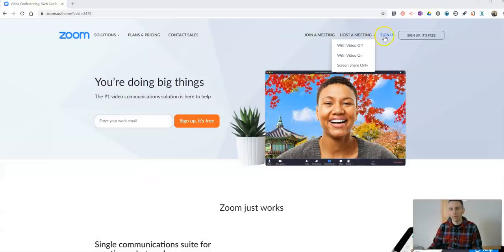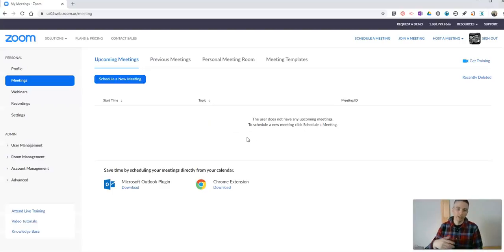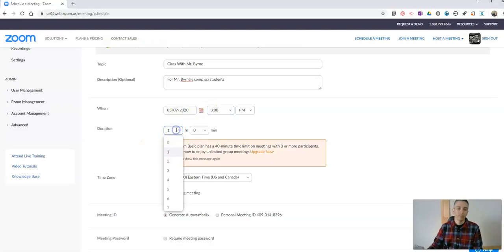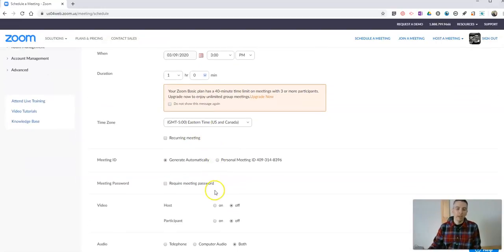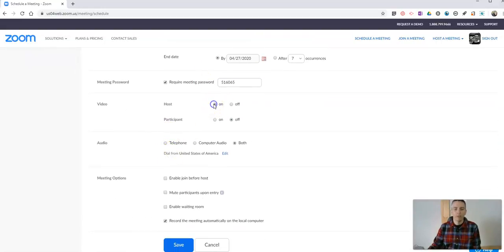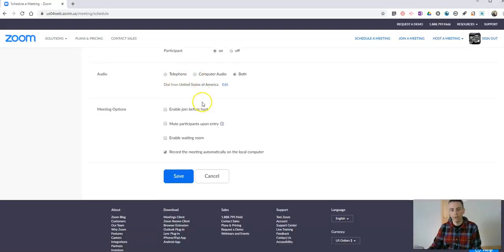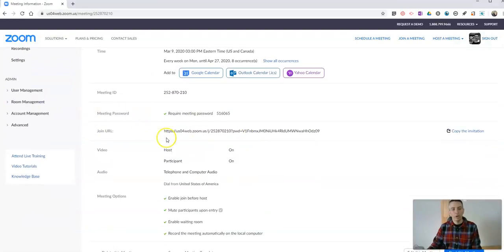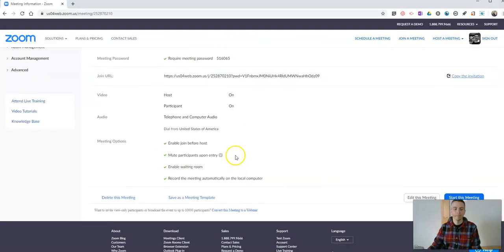How to Host an Online Meeting With Zoom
Zoom.us can is a good way to host online meetings and have them automatically recorded on your desktop.